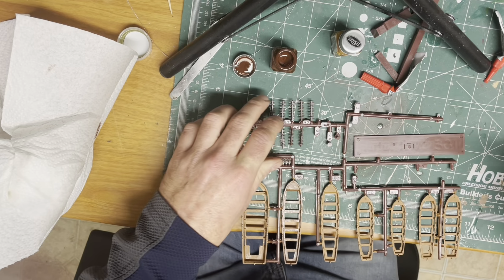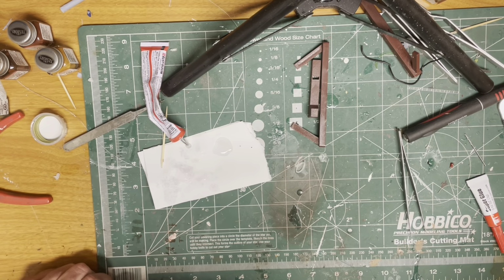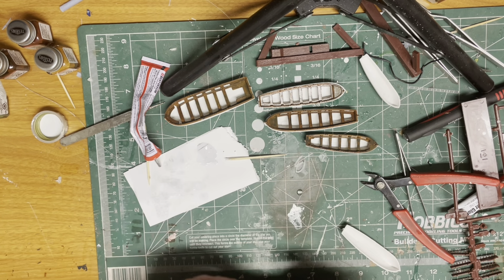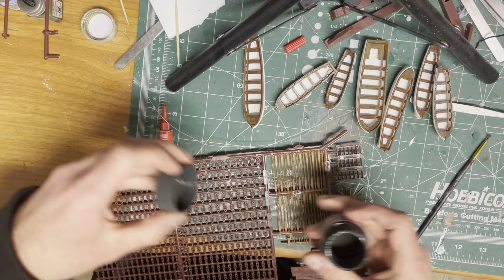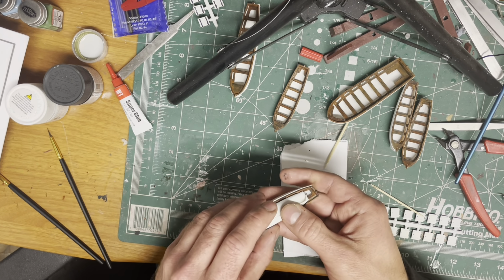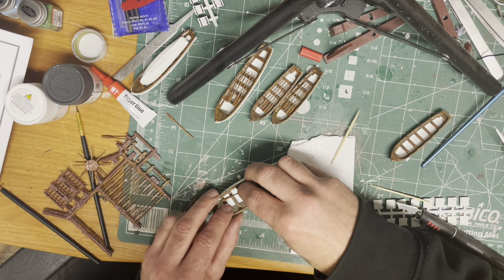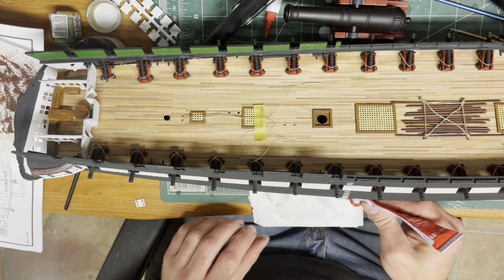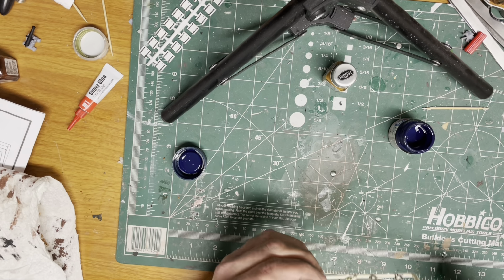U.S.S. Constitution 1:96 Revell Kit Build. Part 3. Lifeboats, detail paint work and more.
Accessories from Hismodels.com